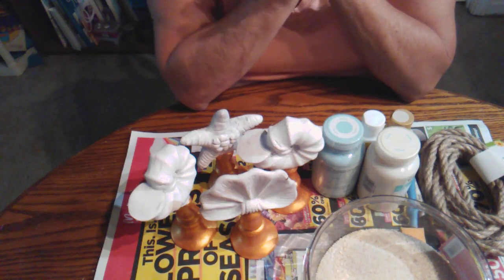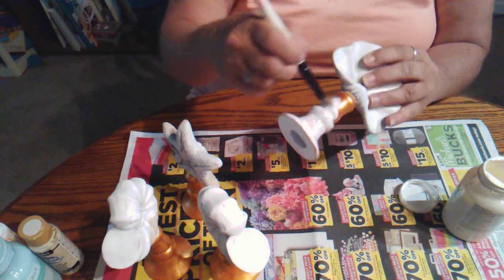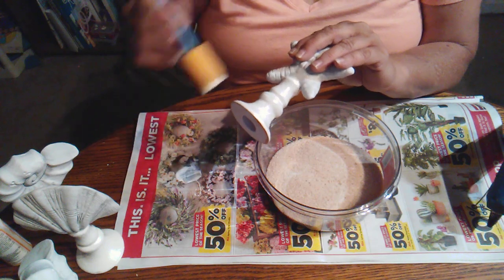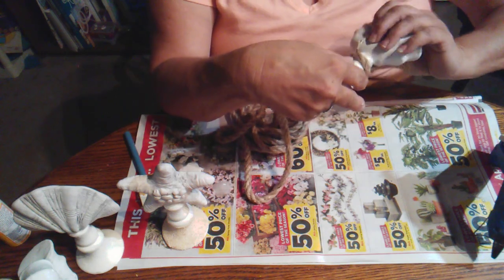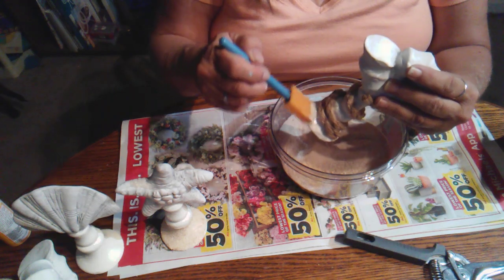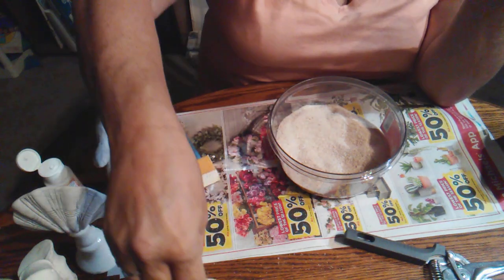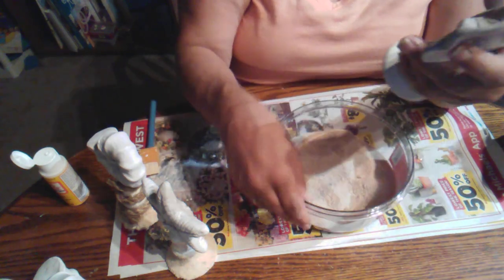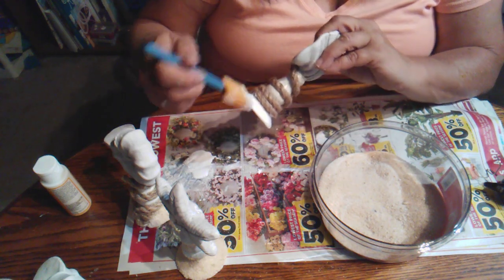Dollar Tree DIY: Nautical Decor